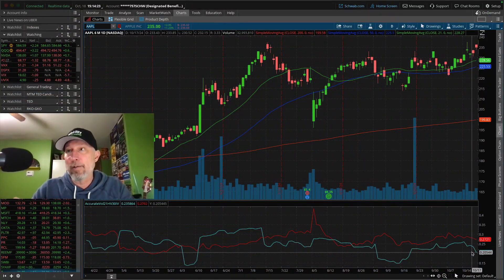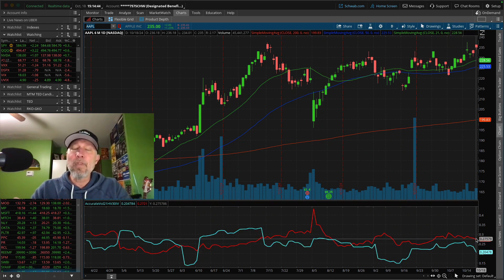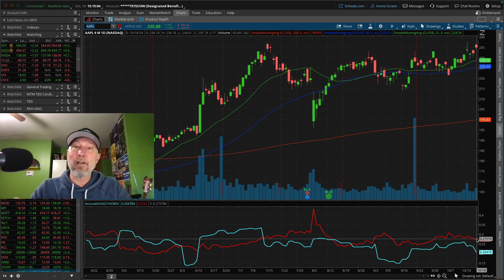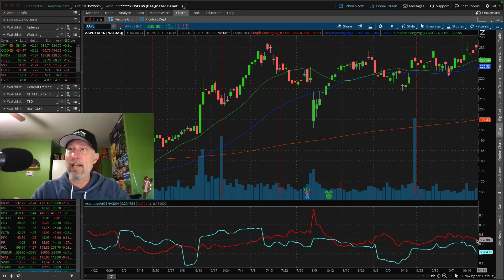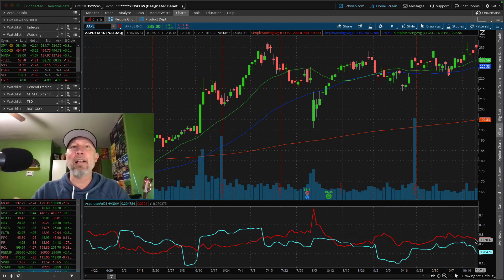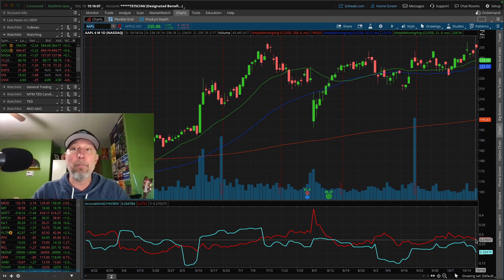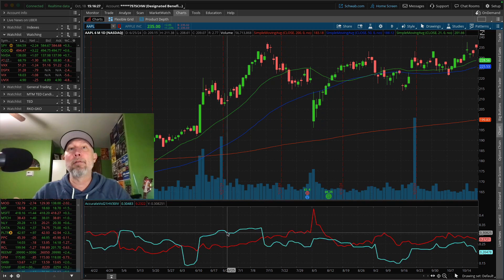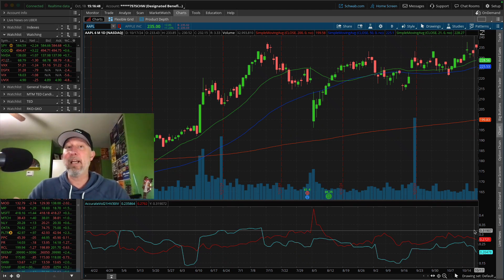Volatility gives you EDGE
📊 Want to gain an edge in options trading? Dan Passarelli is here to break down one of his favorite topics: volatility!

In this video, Dan covers:

The basics of historical vs. implied volatility and how to read volatility charts.
Identifying if options are underpriced or overpriced using volatility data.
The impact of events like earnings reports on volatility and option prices.
Volatility can be your secret weapon in trading — if you know how to use it! 🚀

🎥 Watch now to learn how you can incorporate these strategies into your trading plan and trade smarter!